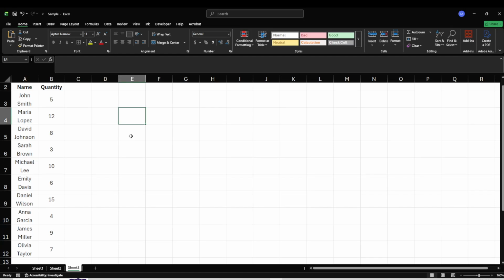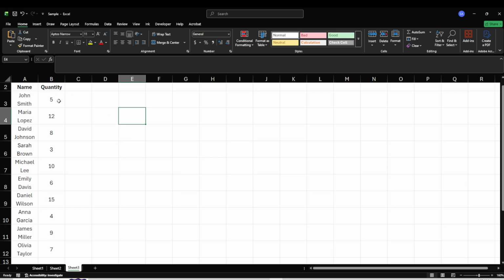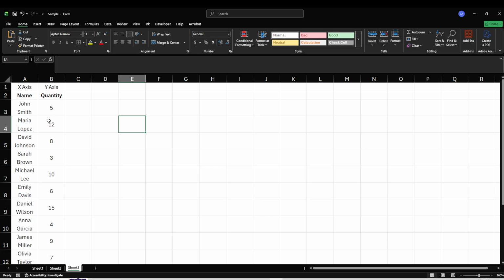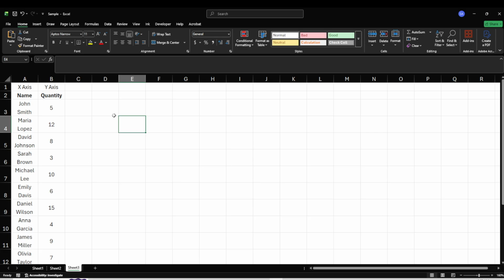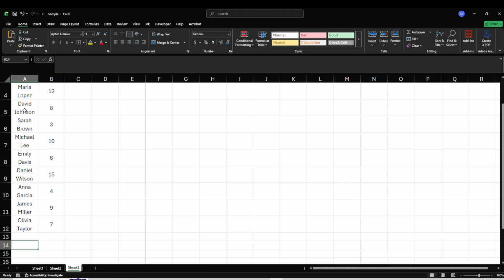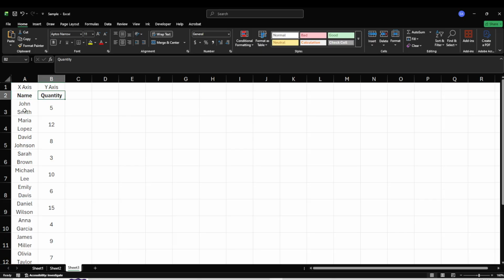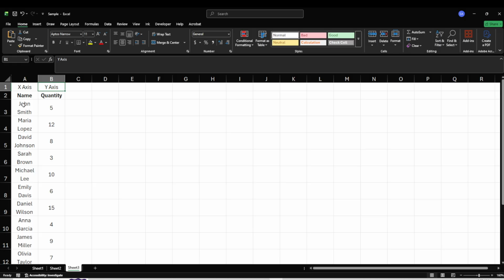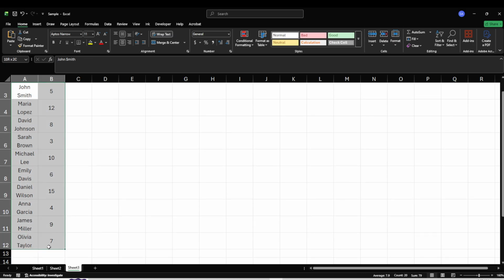How To Make A Graph In Microsoft Excel [2026 Guide]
This "excel tutorial" guides you through the process of creating visuals, focusing on how to make a graph in excel. Learn essential "excel tips" to effectively organize your data for clear representation. This "microsoft excel tutorial" provides a comprehensive overview of creating various "charts in excel" and explains the fundamental "excel basics" to help you present your information effectively.